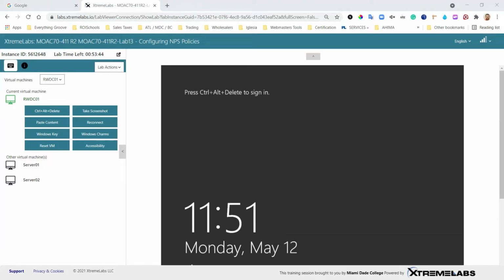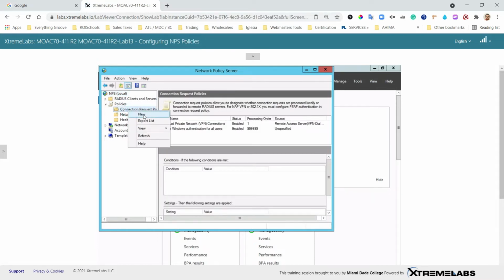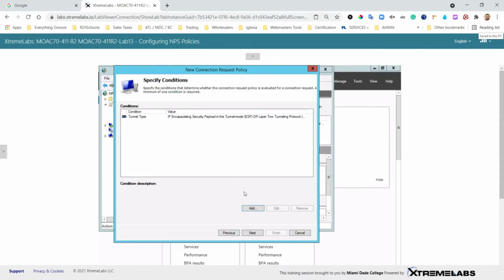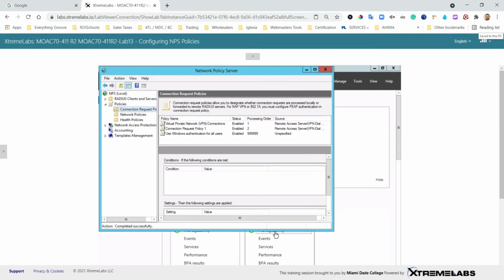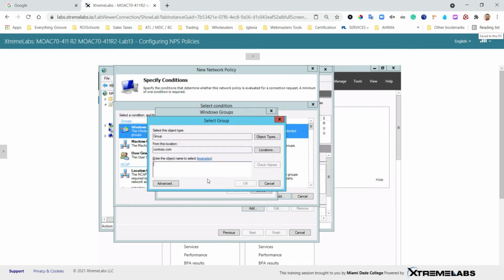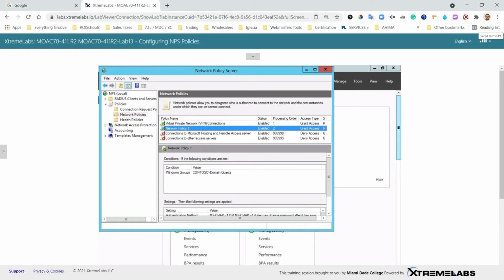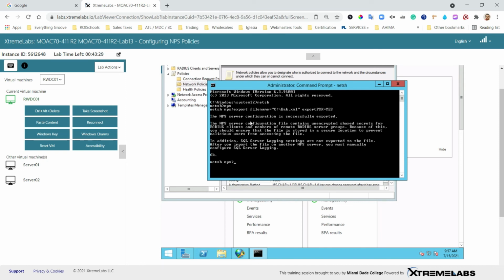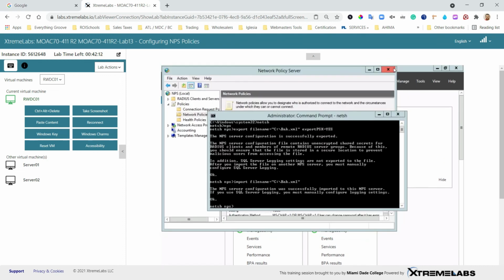70 411 Lab 13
70-411R  Lab13 - Configuring NPS Policies